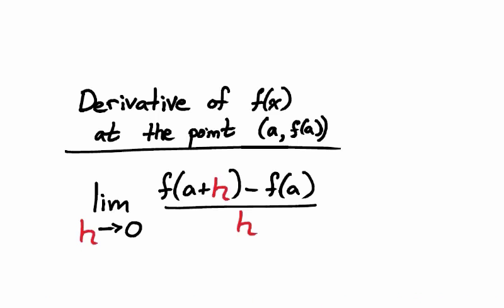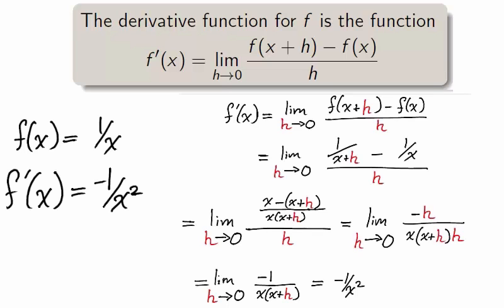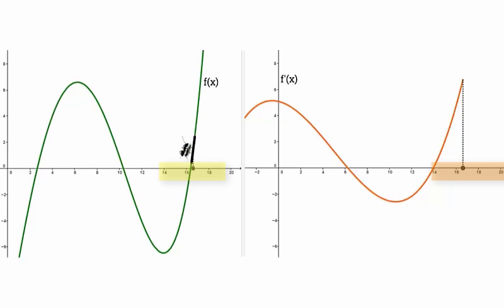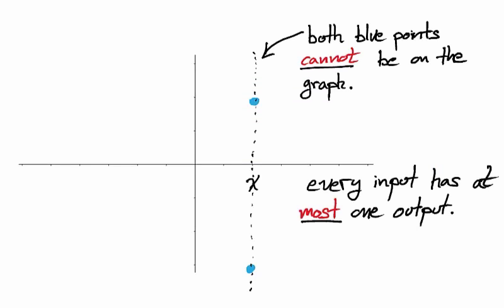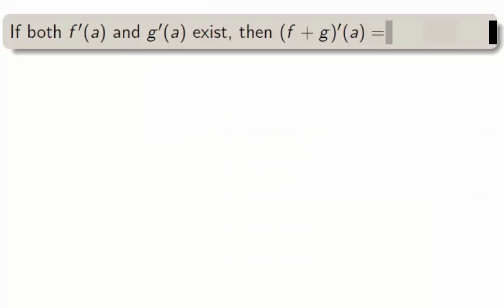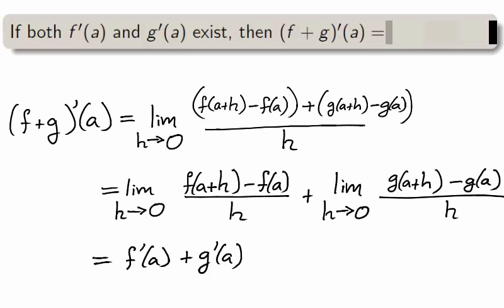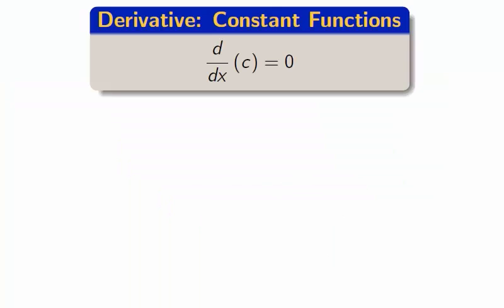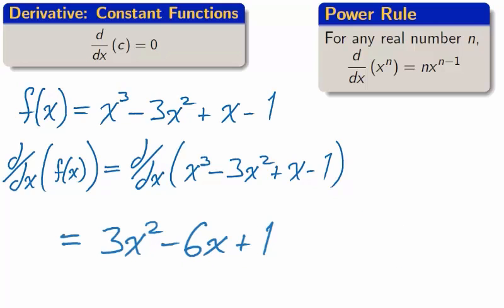3.2 Derivative as a Function